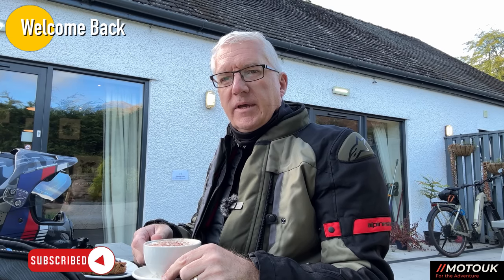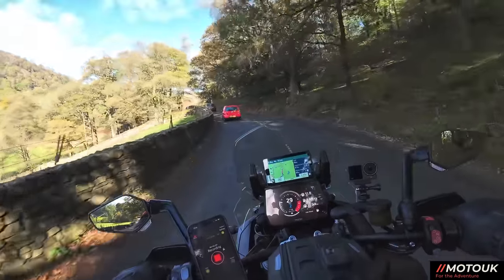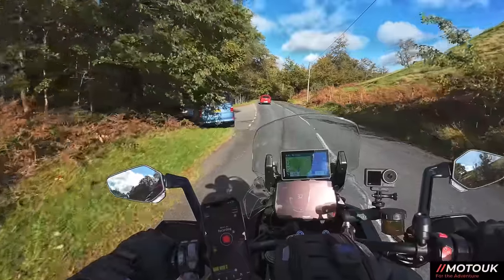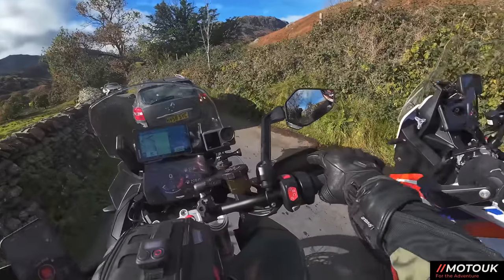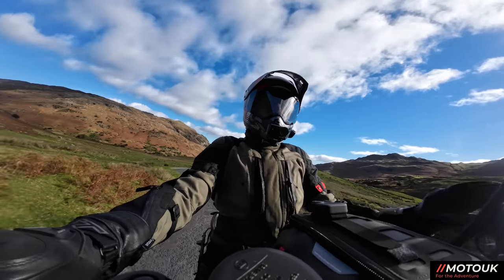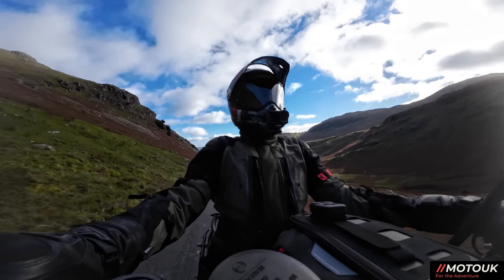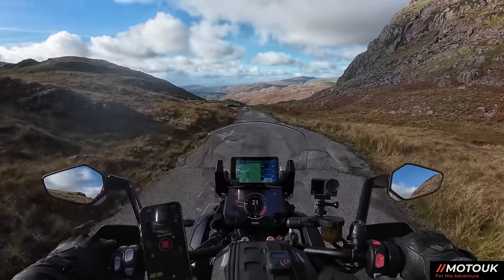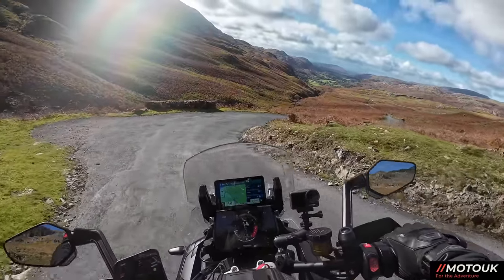Man Down | Hardknott & Wrynose Pass in the Lake District by Motorcycle, Roman Fort 2nd Century AD 👍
We take in the 2 passes that are truly a challenge, Hardknott & Wrynose in the Lake District and find the Roman Fort dated back to the 2nd Century AD, The fort at Hardknott was established early in the 2nd century AD. A fragmentary inscription, dating from the reign of the Emperor Hadrian (117–38), from the south gate records the garrison as the Fourth Cohort of Dalmatians, from the Balkans.

The fort was demilitarised in the late 130s AD, when the Romans reoccupied southern Scotland, but was regarrisoned under Marcus Aurelius in the 160s. It was finally abandoned very early in the 3rd century.